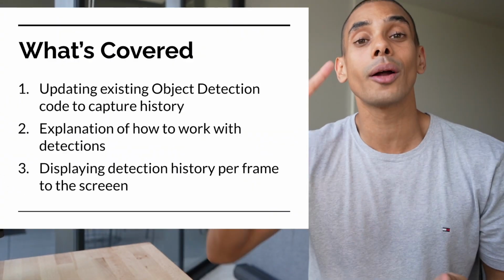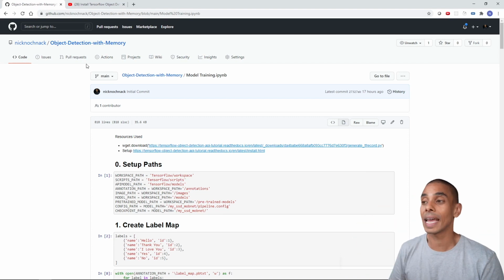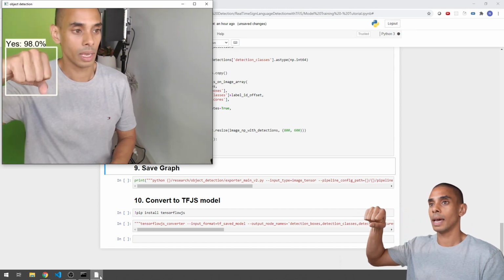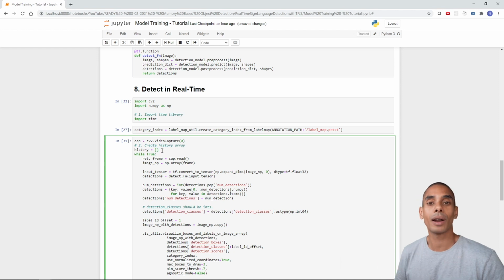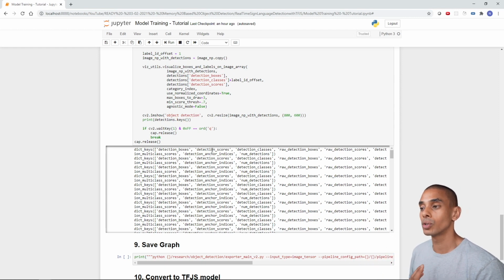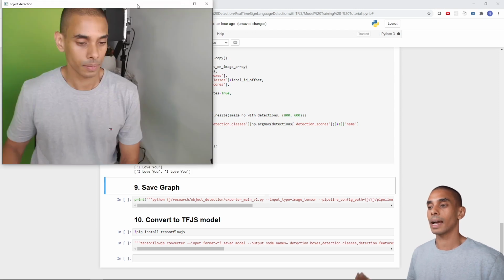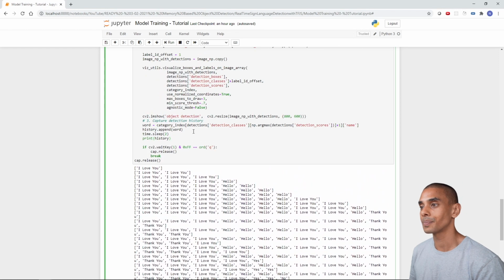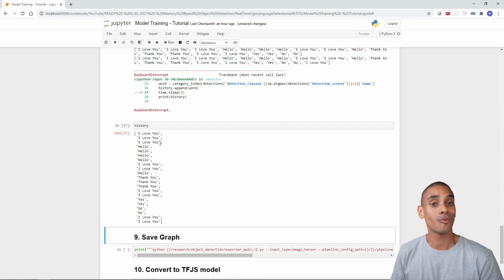Capturing Object Detection History with Tensorflow Object Detection and Python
Want to start capturing your detections?

Maybe you have a deployed model and want to check what was detected and when?

Well, in this video you'll learn how to do just that. We'll take a pre-trained deep learning Tensorflow Object Detection Model and store the detections that are made so they can be referenced in the future. You'll be able to leverage previously written detection code and can begin to save the history with just a few Python tweaks.

In this video, you'll learn :
1. Capture detection history from a real time object detection model
2. How Tensorflow Object Detection scores are captured and transformed
3. How to display detection history per frame to the screen

Chapters:
0:00 - Start
1:25 - Getting the Starter Code
2:45 - Testing Baseline Code Detections
3:38 - Importing New Dependencies
4:04 - Setting Up a History Array
4:35 - Understanding Detections
6:20 - Capturing Detection History
7:10 - Testing the Final Python Code
8:09 - Understanding Tensorflow Object Detection Scores

Happy coding!
Nick